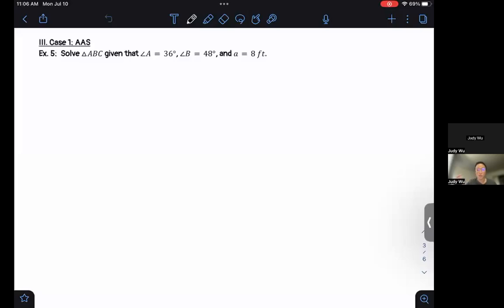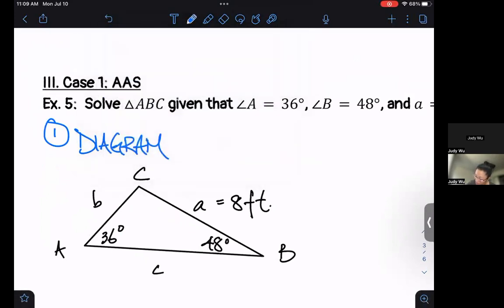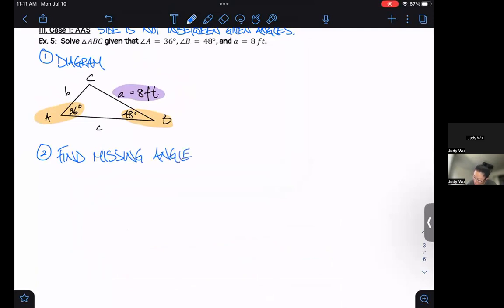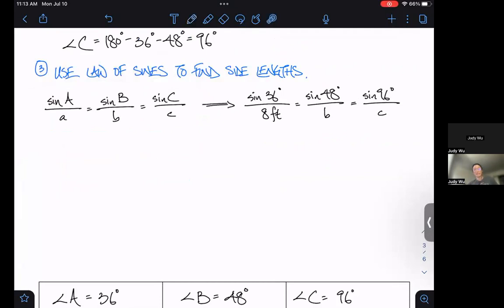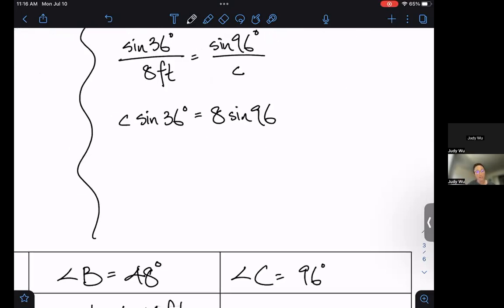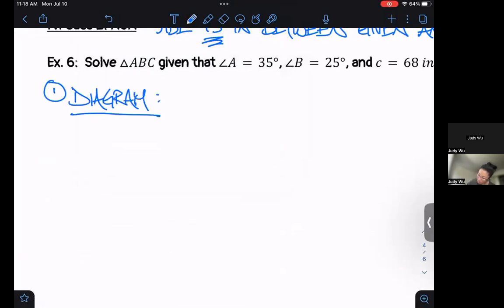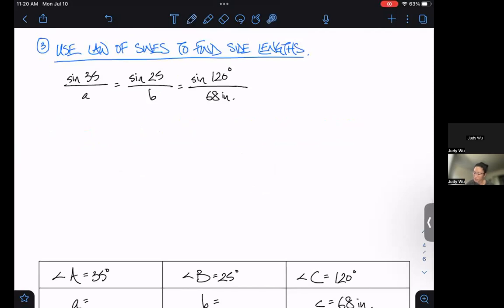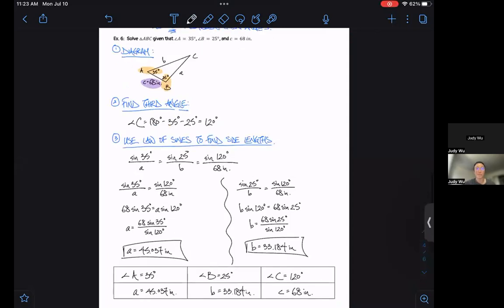8.1 Video Part 2